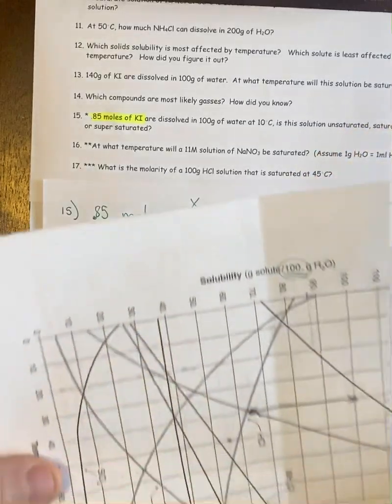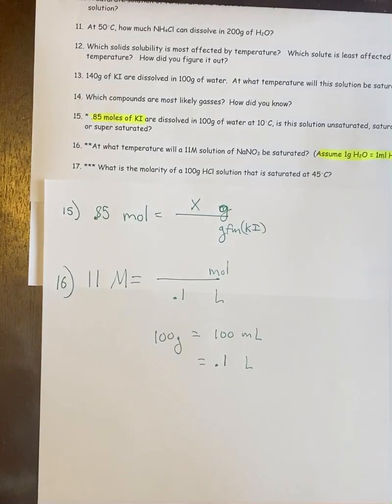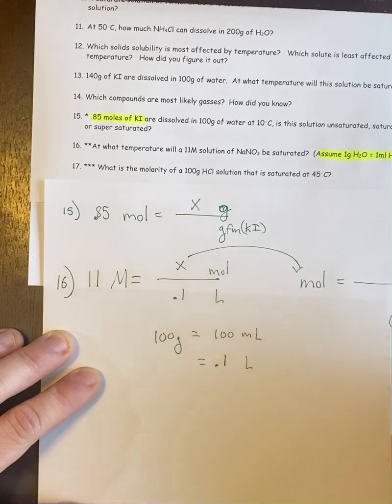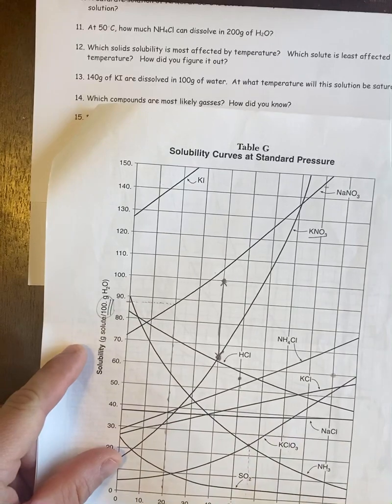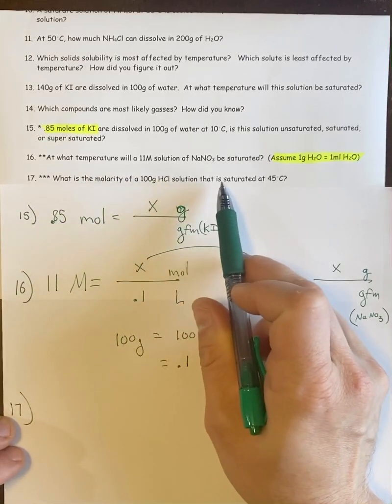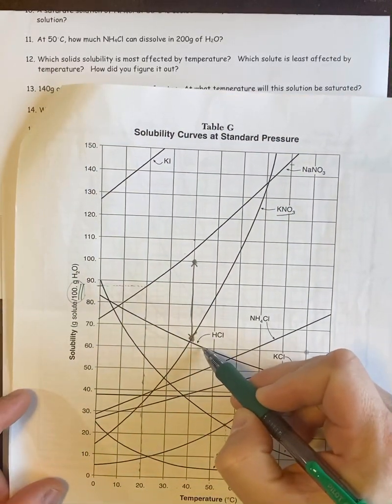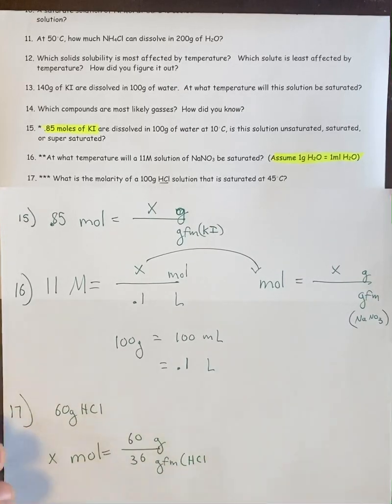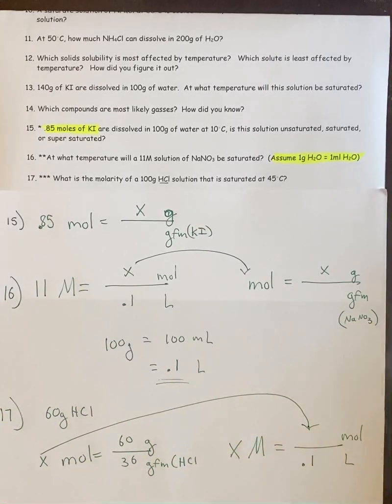Practice: Table G II